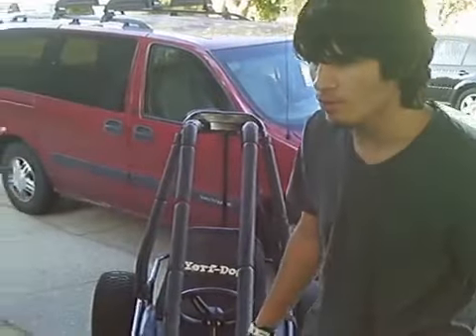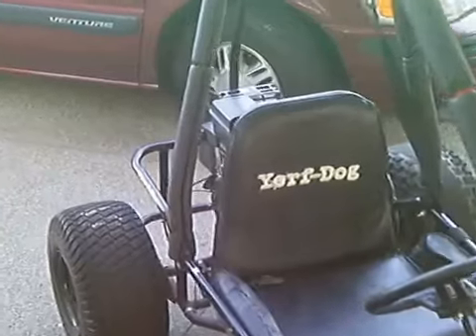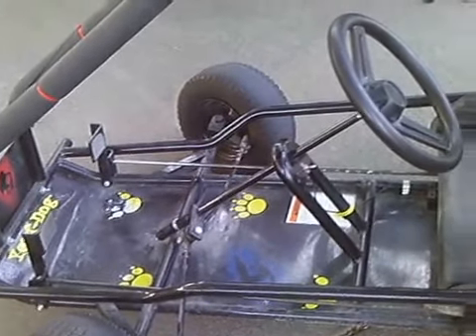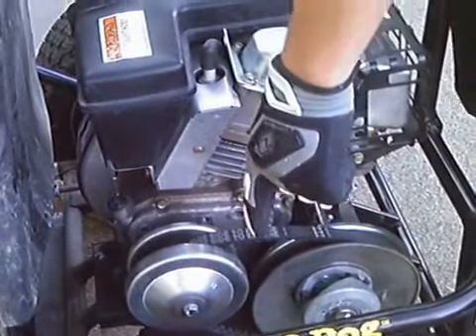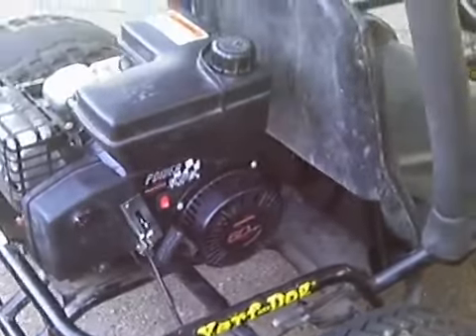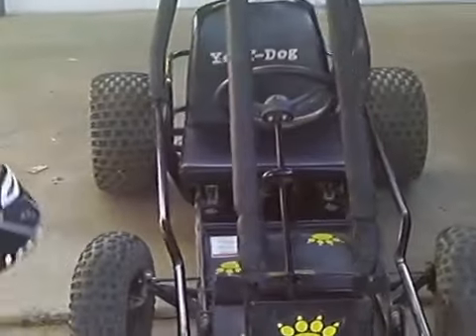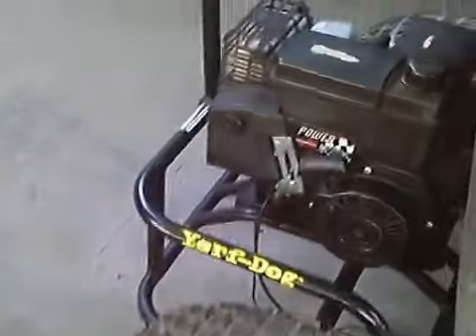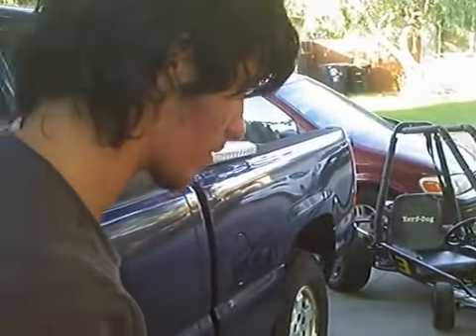YERF DOG Go Kart Single Seat 6 HP Tecumseh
Yerf dog, single seat, 6 HP, 196 CC, no suspension. Went approximately 40-45 mph. Lemme know what you would like to see and ask questions as to what you think you should get.